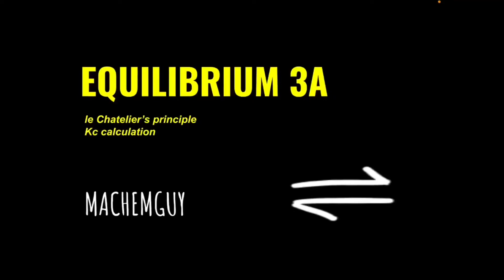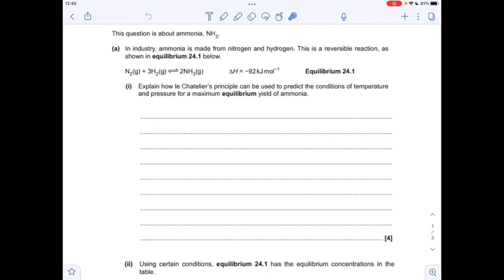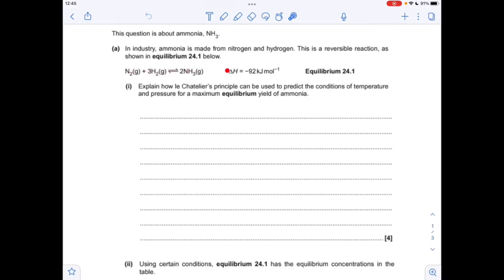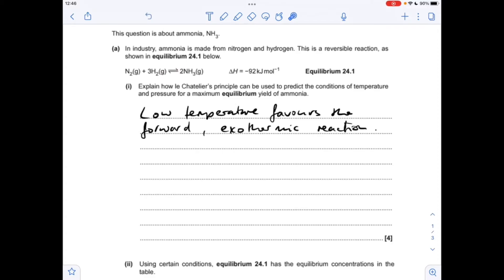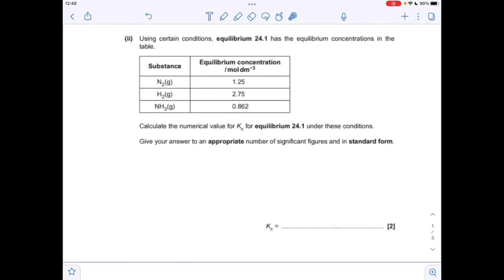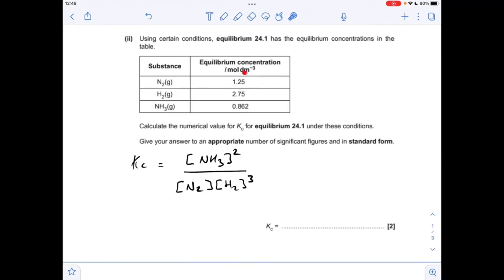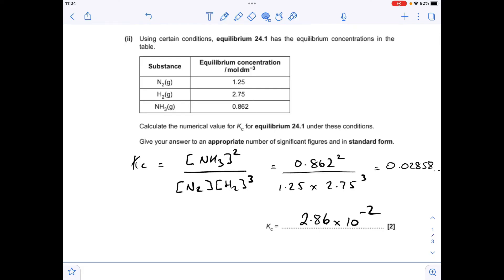A LEVEL CHEMISTRY EXAM QUESTION WALKTHROUGH - EQUILIBRIUM 3A